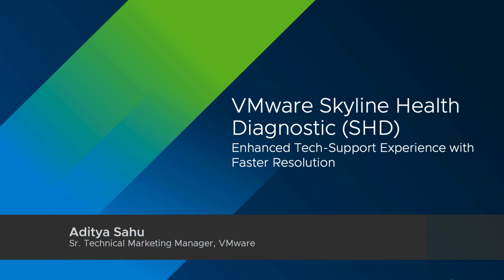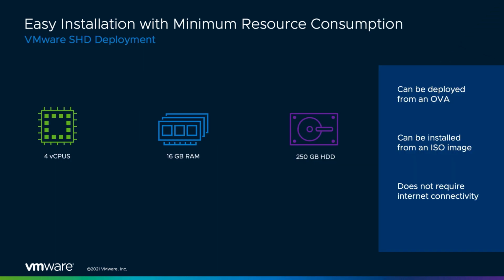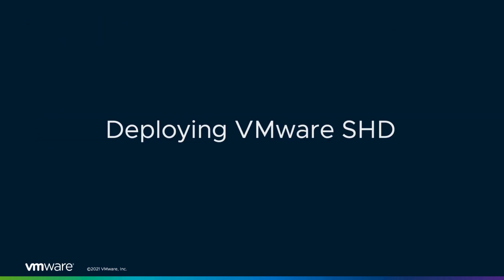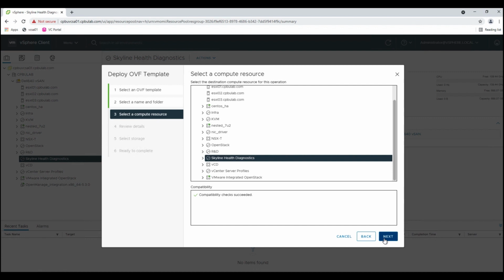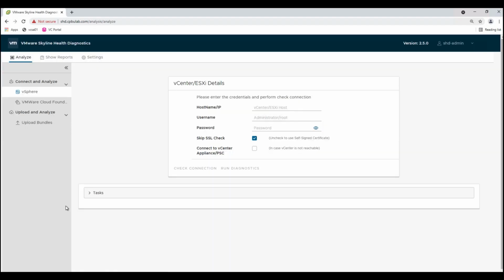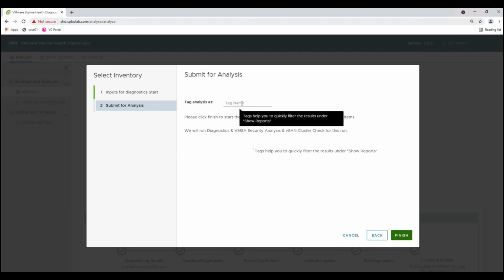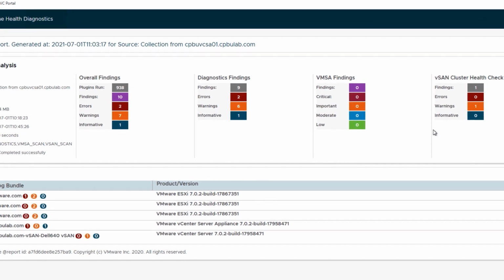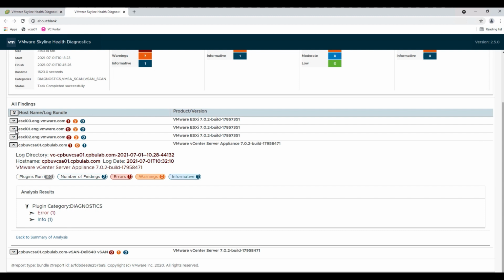VMware Skyline Health Diagnostic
VMware Skyline Health Diagnostic (SHD) is a self-service on-premises tool that deeply analyses the logs to detect an issue. After detecting an issue, SHD recommends appropriate VMware Knowledge Base (KB) articles for the remedial steps. By doing so, the overall troubleshooting process is fastened, and resolution time is significantly reduced.